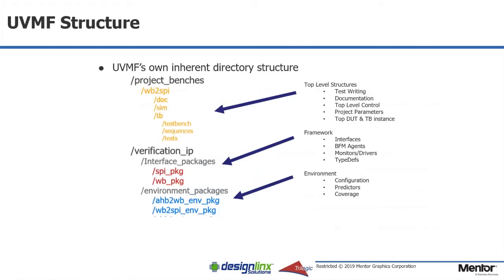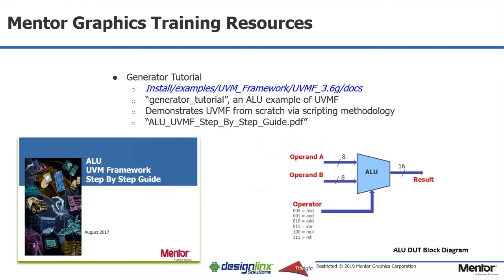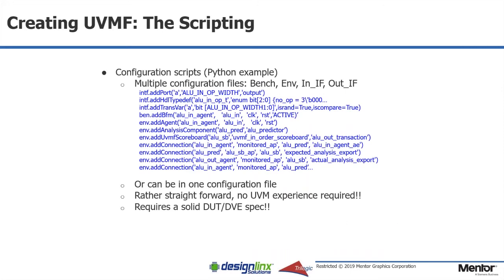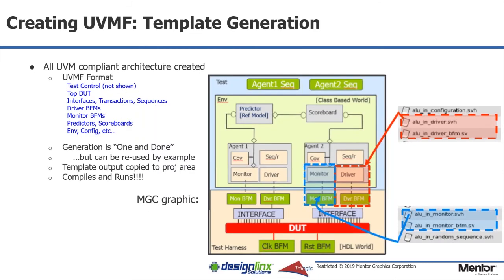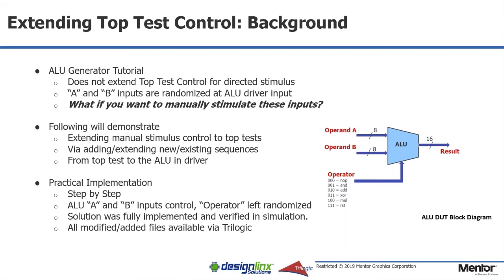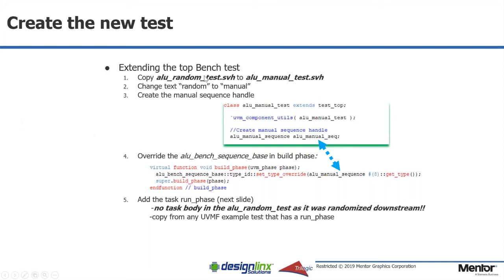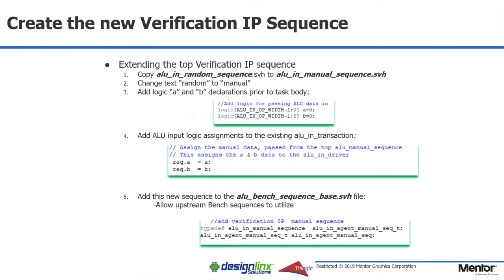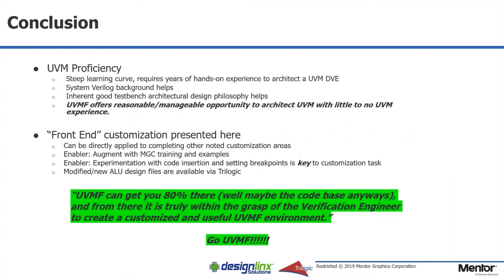A Practical Encounter with UVM Framework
The Universal Verification Methodology (UVM) is a standard verification methodology from the Accellera Systems Initiative that was developed by the verification community for the verification community. UVM represents the latest advancements in verification technology and is designed to enable creation of robust, reusable, interoperable verification IP and testbench components.

UVM Framework is a combination of a class library and a code generator, delivered as part of the Questa® Verification Solution, that enables you to build a UVM testbench within an hour. Providing an architecture and reuse methodology, it allows both experienced and new to UVM verification teams to assemble operational UVM testbenches as well as all the scripts needed to compile and run this testbench. The testbench can also include industry-standard Questa VIP components. This quick jumpstart allows the team to focus on verifying product features instead of the normally tedious work building a UVM TB from scratch.

The ”jumpstart” provided by UVMF produces a UVM compliant template that can be compiled and run immediately into Questa, which is an exciting thing!  However, it possesses none the functionality which is residing in the Verification Engineer’s (i.e. architect’s) mind, DUT specification, or the Verification Plan (if any of these exist).  This responsibility of customization is now placed squarely in the architect’s hands and becomes the defining task which will, typically, add 20% to the existing code base but take 80% of the entire project time.  The later number, estimated here, can vary widely based on the architect’s experience with System Verilog, UVM methodology, and UVMF itself.

This webinar will present a practical encounter with UVMF first time, from the perspective of a limited UVM experience base, focusing (for demonstration purpose) on implementation of the front-end Test Control functionality of the existing MGC Generator Tutorial ALU example design for UVMF.